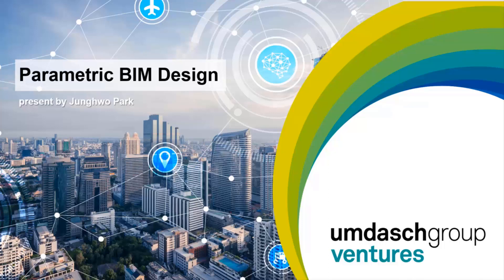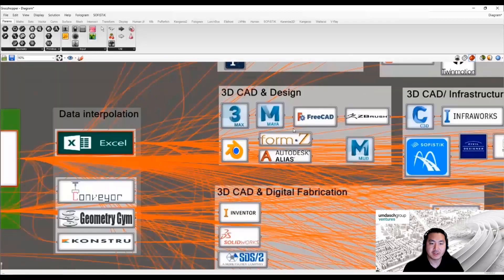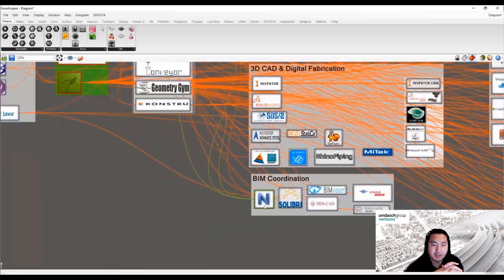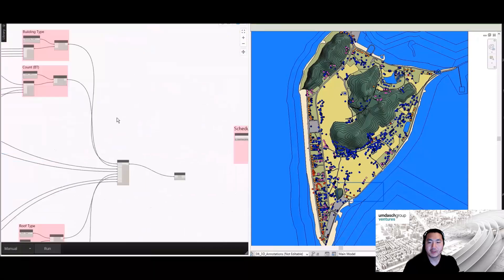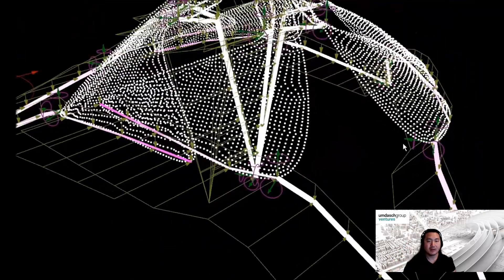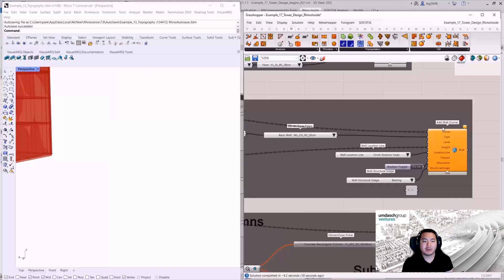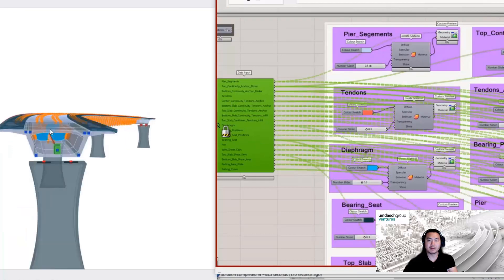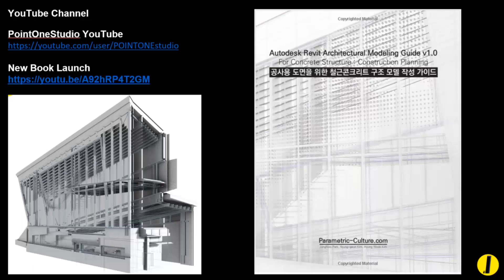Parametric BIM Design using visual programming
FCP BIM Day / Digital Engineering presentation by Junghwo Park

This presentation is to demonstrate how we could use visual programming to automize various design and documentation tasks in our daily practices in AECO industry.

copyright by Umdasch Group Ventures and PointOneStudio.